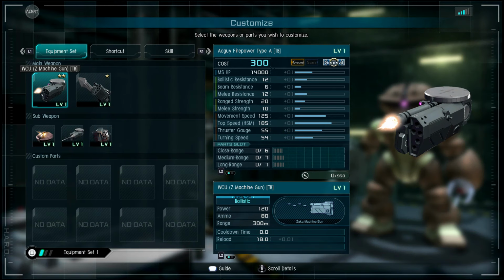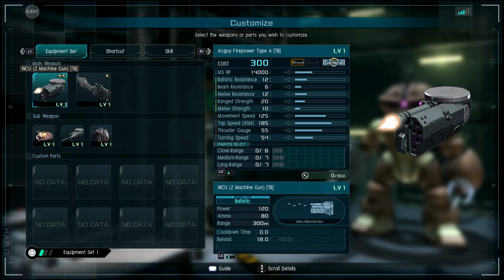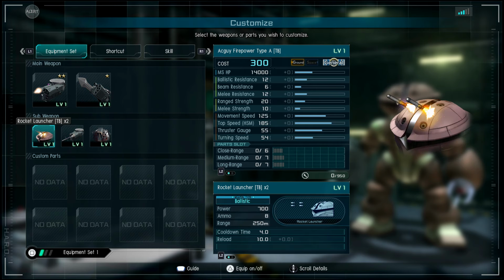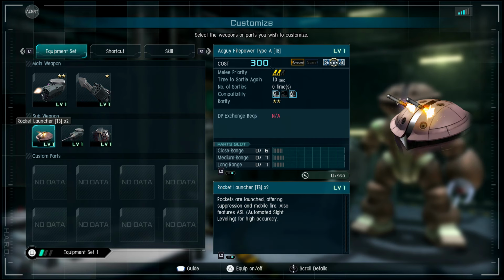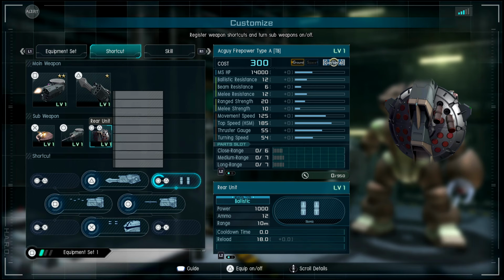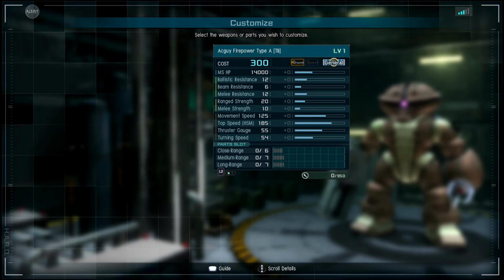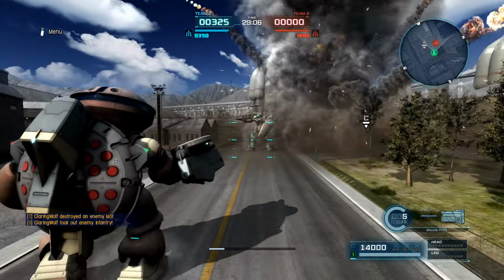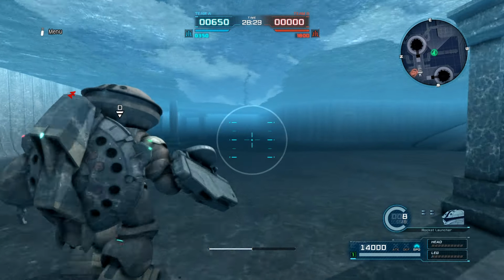Gundam Battle Operation 2 MOVESET PREVIEW - Acguy Firepower Type A [TB]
The general Acguy is here! With an assortment of weapons. Let's see what this bad boy got.

Code: R3DWOLFV